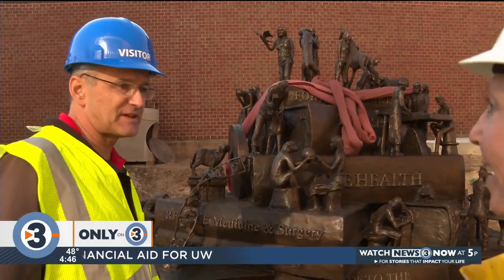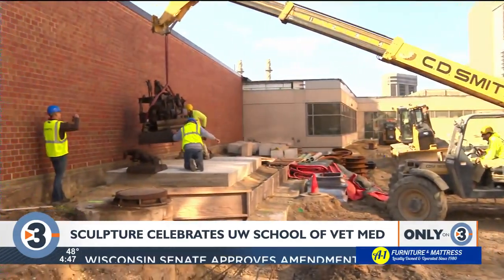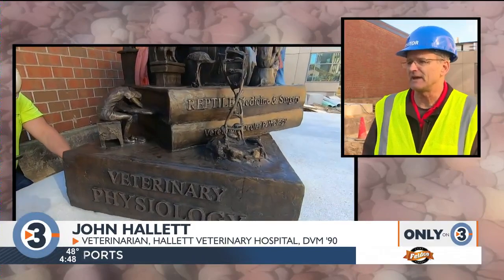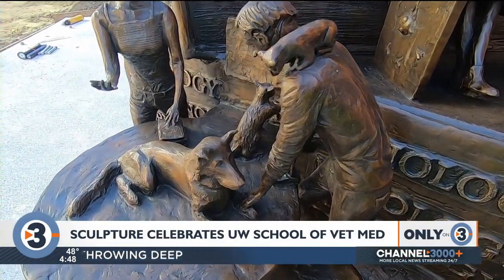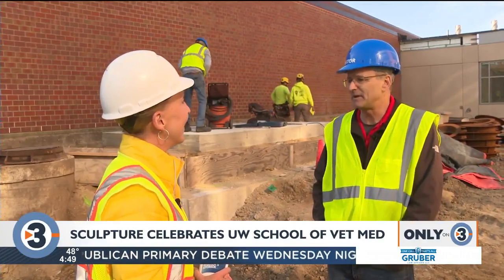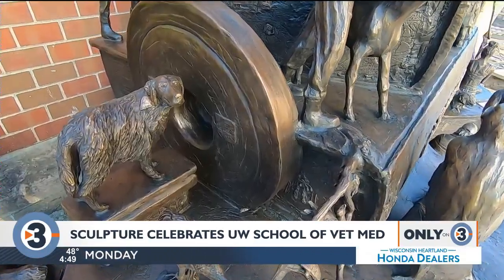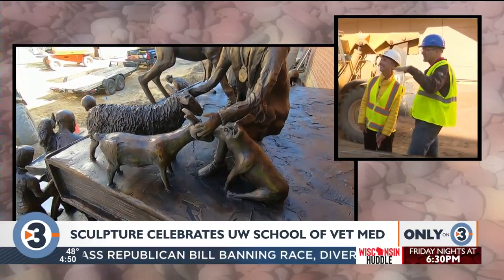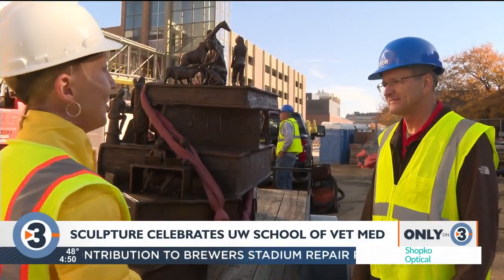Sculpture celebrates UW School of Veterinary Medicine